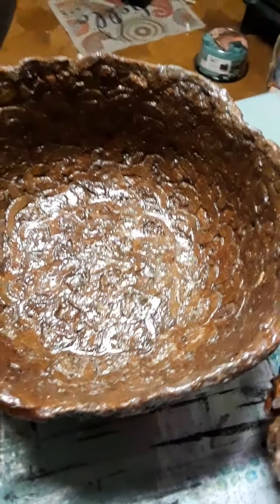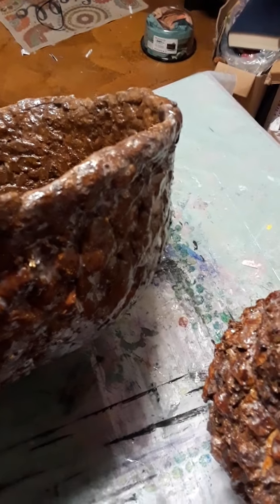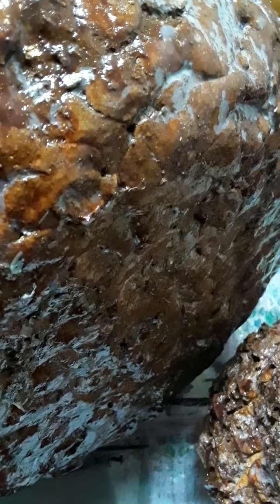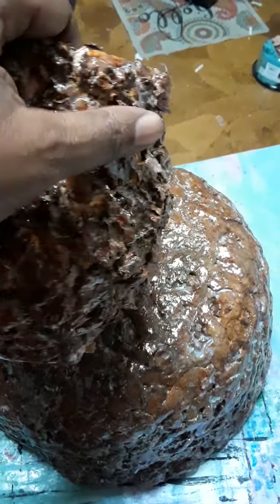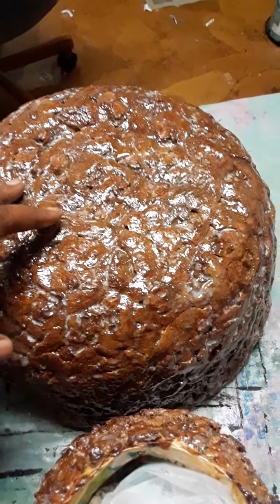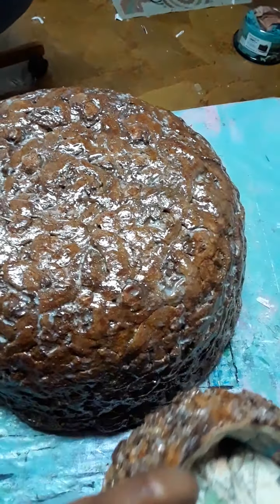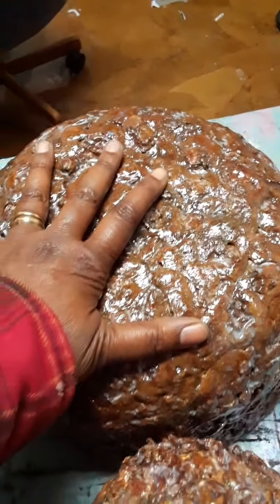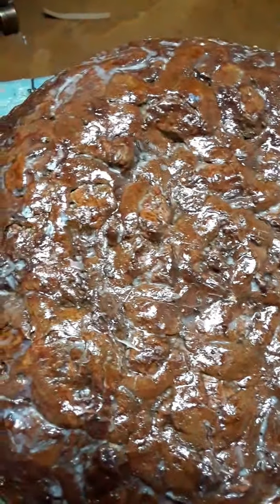Citra Solv + Styrofoam Chips Part Two Fail?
Here is a quick update on how this solution looks after having applied it about a week ago.